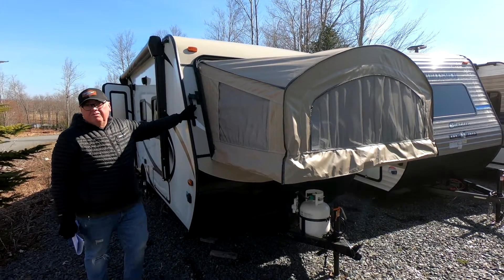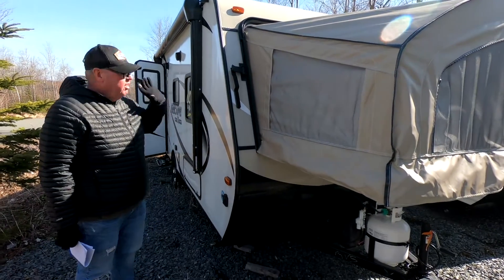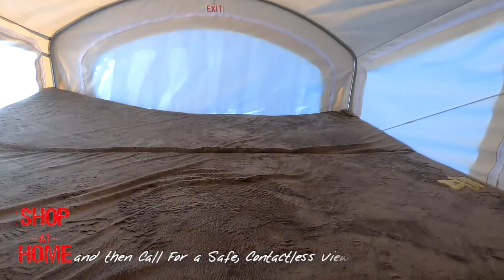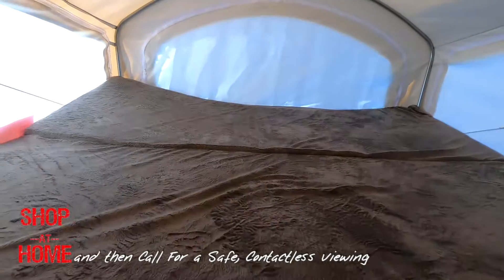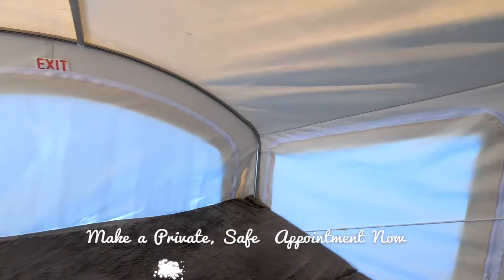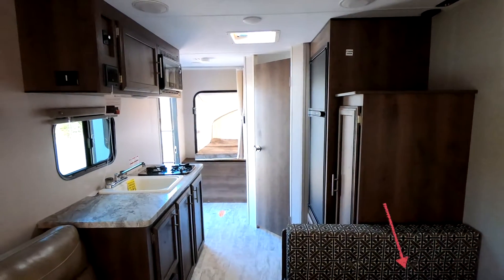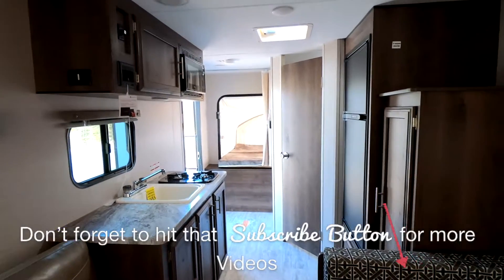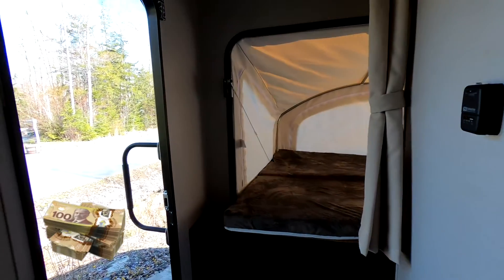Heres a light and Luxurious Hybrid! 2019 Spree Escape 160RBT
Heres a chance to buy a Leftover hybrid!